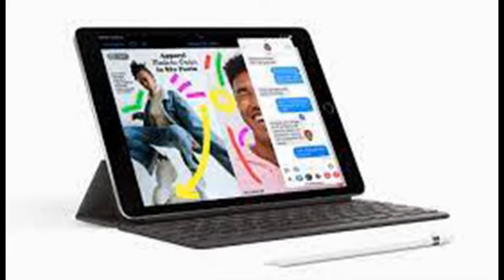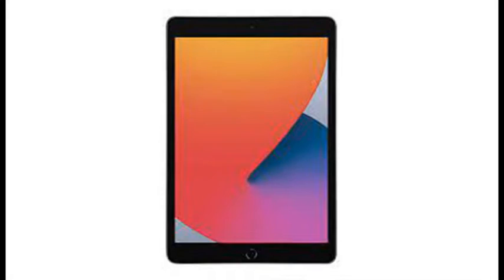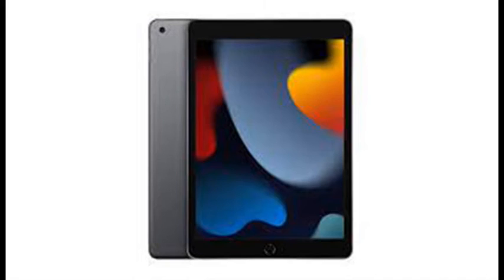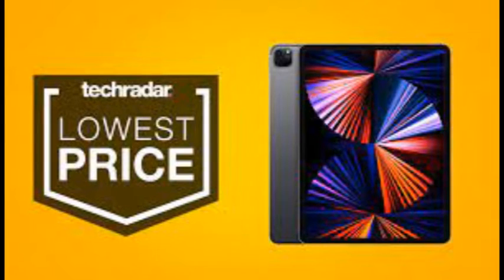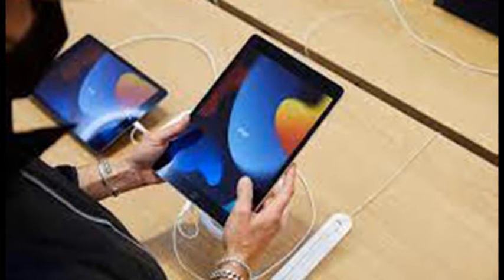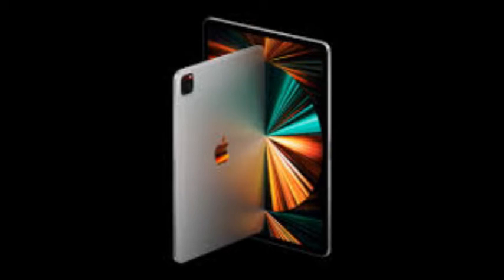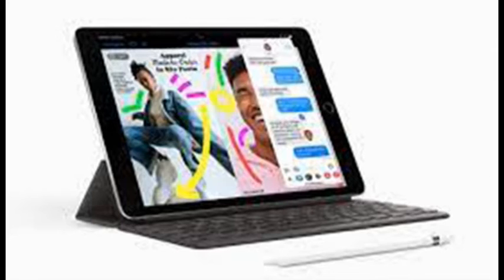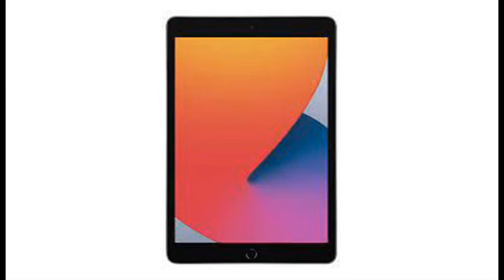Apple's 2021 iPad drops to $299 at Amazon